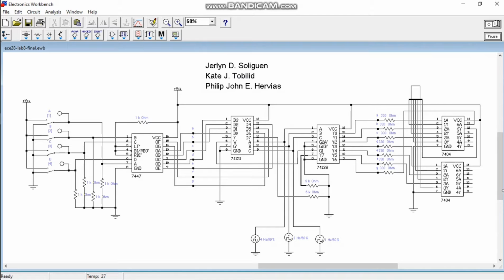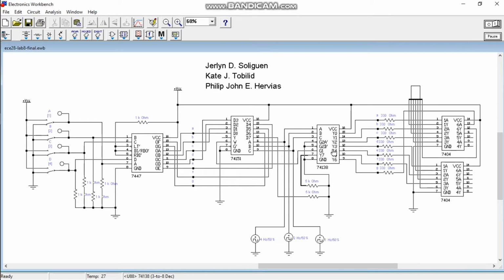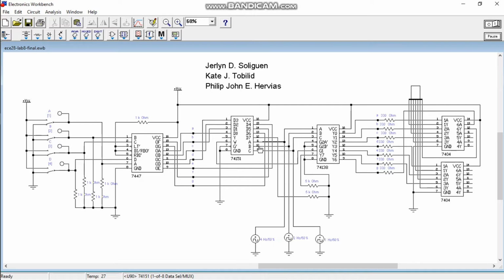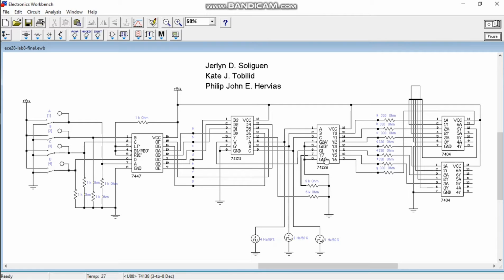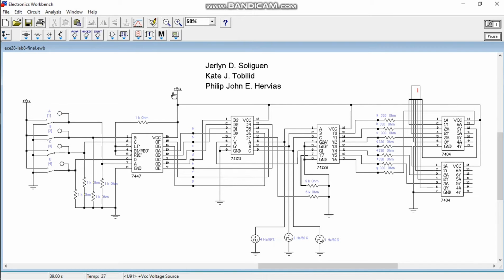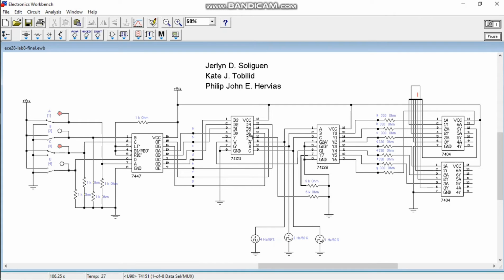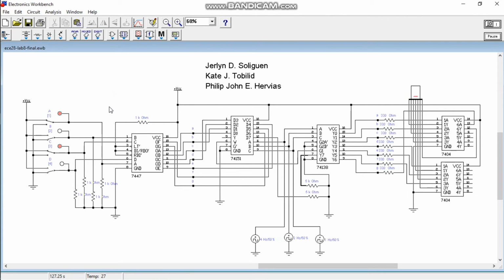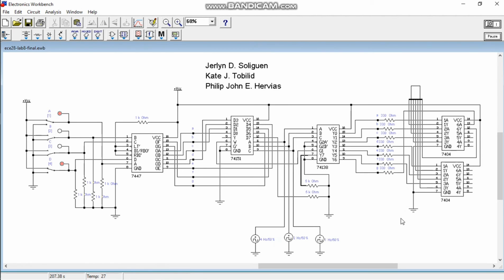ECE 28 - Laboratory #8